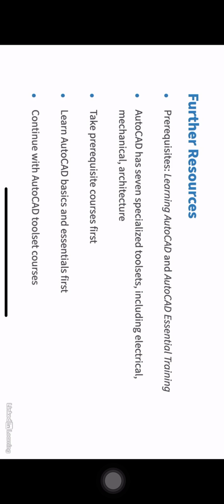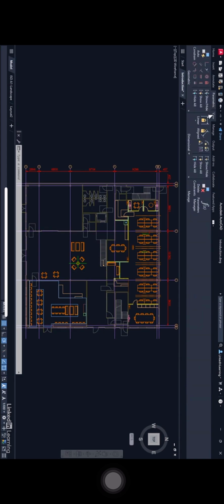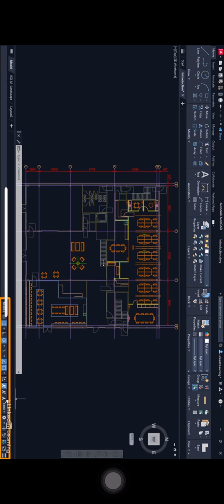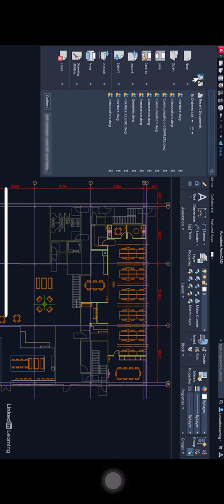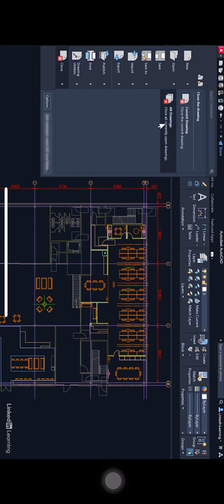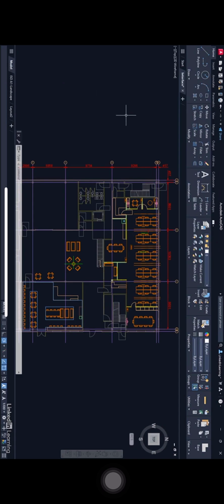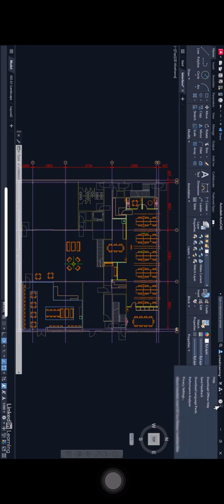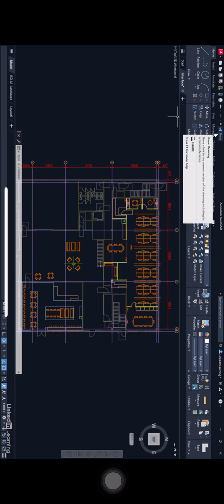5. Auto CAD 2024 Essential Training 16:23